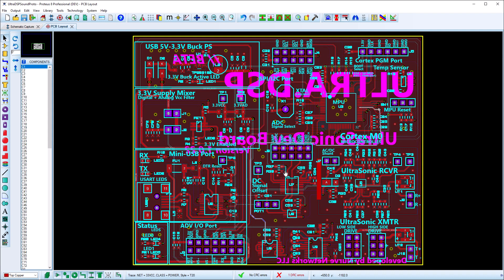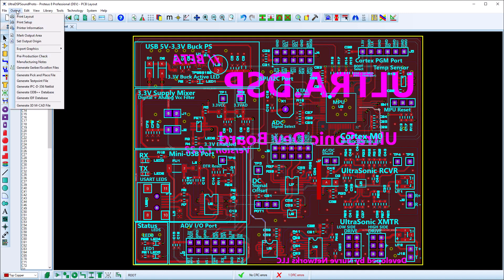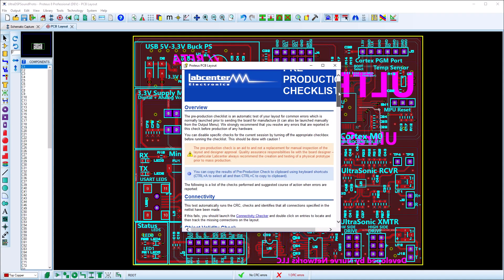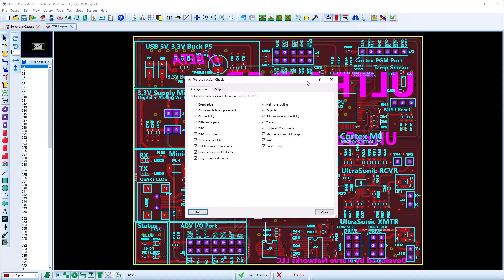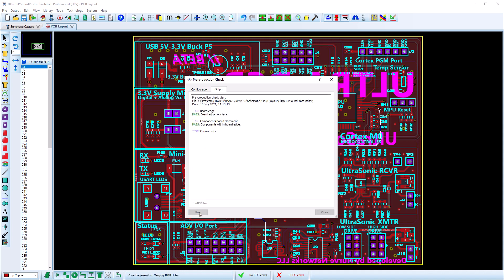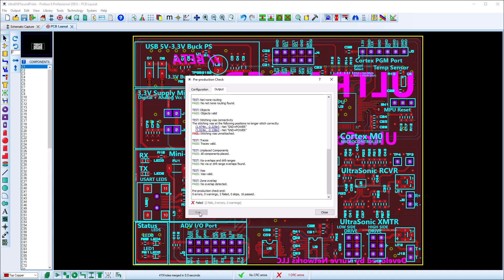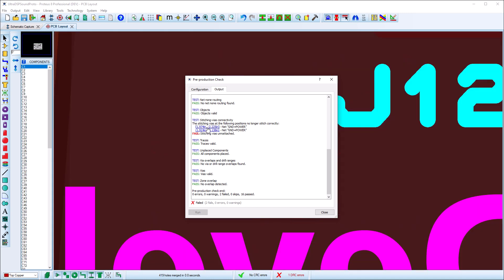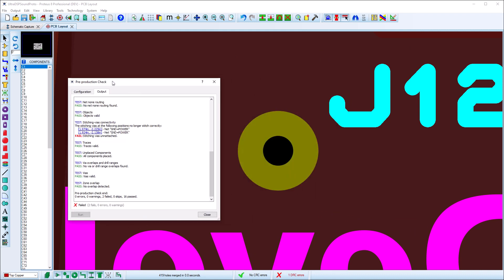Proteus Design Suite Pre Production Checker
A short video demonstrating the PCB Pre Production Checker updates. This now allows for custom checks with greater ability to navigate to any errors and report retention for quick reference.